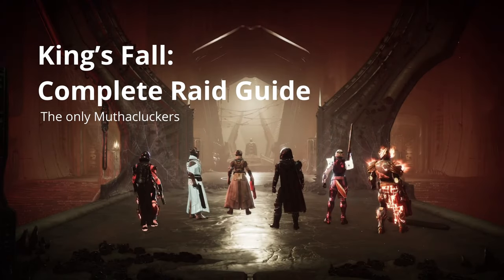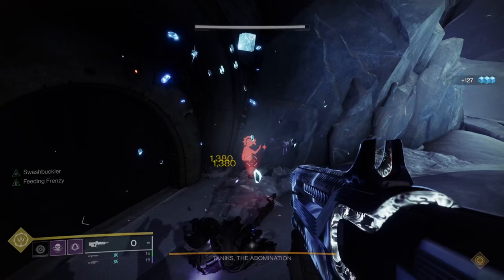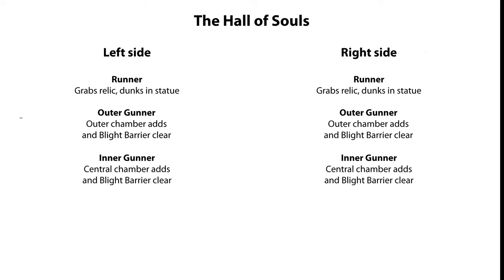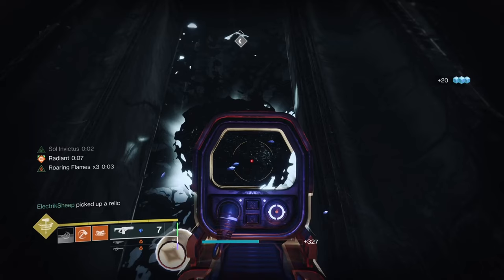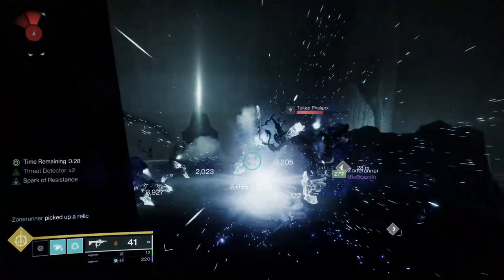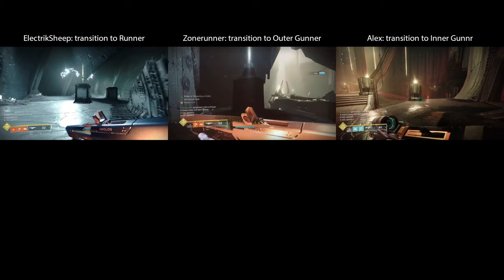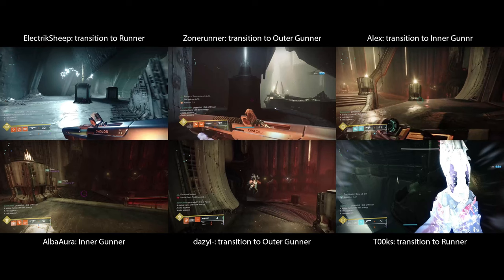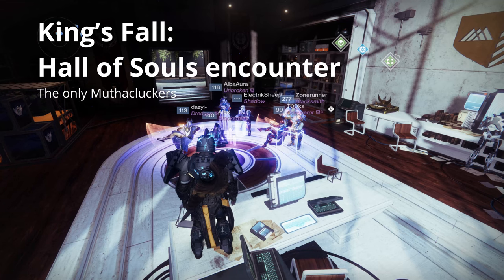Destiny 2 King's Fall Hall of Souls encounter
Timestamps:
00:00 Start and video series intro
04:04 Intro to the Hall of Souls
04:12 Hall of Souls encounter map, objectives and mechanics
09:45 Loadouts
10:40 Hall of Souls encounter guided video walkthrough
16:18 Outro and credits

This is the Muthacluckers Clan’s comprehensive video guide to the Destiny 2 reprised King’s Fall Raid – our second guide following the one we did for Vow of the Disciple. This is the first of nine videos in the series, covering each encounter, the two platforming sections and the Catacombs Maze, in detail. The series should provide you with everything you need to know to run any of the specialist roles, so you can graduate from add-clear, and get a bit more involved, or pick up a role if someone dies during an encounter.

This video covers the initial, unnamed encounter which, I’m naming after the area on the Dreadnaught it takes place in – the Hall of Souls, and the subsequent entry into Oryx’s Ascendant Realm. We discuss and demonstrate the three roles (which I've called Runner, Outer Gunner and Inner Gunner), what's involved for each, and how best to cycle between them.

For anyone who might find them useful, all of the graphics I've created for the guide videos, together with my script that you can use as a text guide, are in this GitHub folder

The Rune tool mentioned in the video, to help find the runes to shoot for the guaranteed Deepsight weapon, can be found

The record for the Book of Sorrow Verse 4:8 – “The partition of death”, explaining oversouls, can be found on the Ishtar Collective

If you want to know more about the lore behind the Raid from the My Name is Byf video “Destiny 2 Lore – An introduction to the Story & Lore of the King's Fall Raid”

for permission to use the Raid Loot Drops infographic.